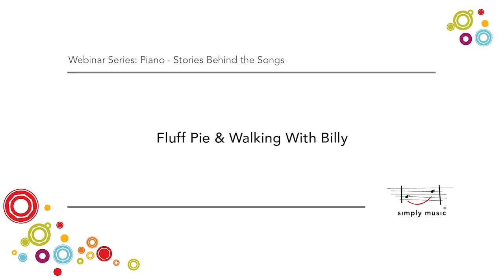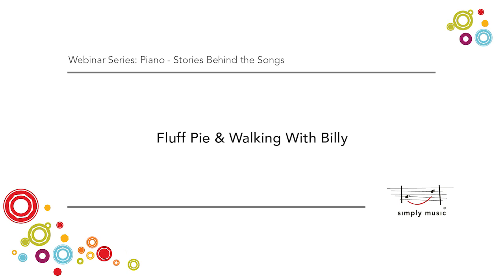Simply Music - Stories Behind the Songs Pt. 1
This is a fascinating look at Neil’s compositions and the inspiration behind them. You will learn some things about Neil by listening to these stories, and have some cool things to share with your students as they learn them.

Topics include:
1. Background & Context (00:05)
2. Dreams Come True (02:37)
3. Night Storm (05:49)
4. Jackson Blues, Honey Dew & Chester Chills Out (09:53)
5. Bishop Street Blues & Fur Elise (14:13)
6. Alma Mater Blues & I’ll Be There (16:04)
7. Dog? & Sleeping (20:57)
8. Light Blue & How the Methodology Evolved (24:29)
9. The Pipes & Minuet in G (27:46)
10. Fluff Pie & Walking With Billy (29:04)
11. Tear for a Friend & Family Tree (33:06)
12. Lead Me to Light, About Lyrics, & Billy at the Footy (36:51)
13. Deep River (41:27)
14. Sonata in C, Squidgies Boogie & Dark Blue (45:10)
15. In My Eyes & Shoo-Fly (47:53)
16. Conclusion (53:08)

Click through the video to hear Neil discuss the previously stated topics.

Webinar Host: Laurie Richards
Speaker: Neil Moore